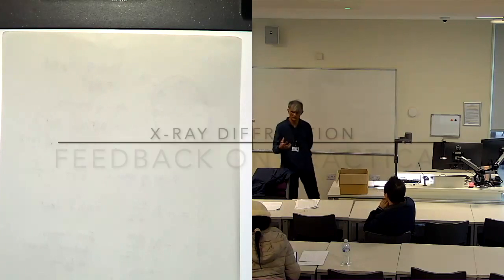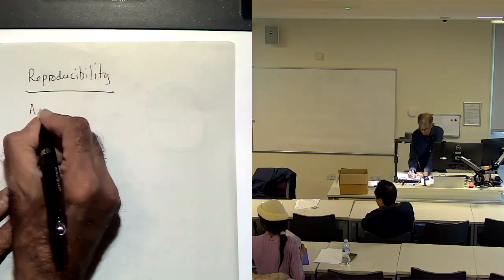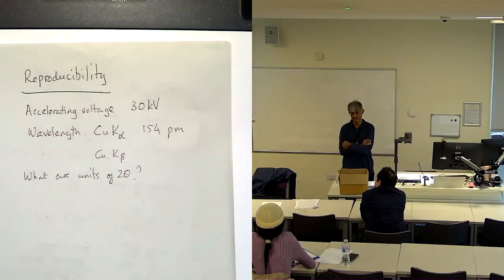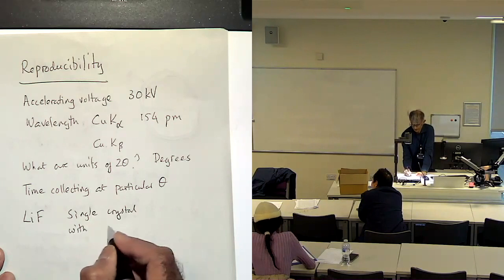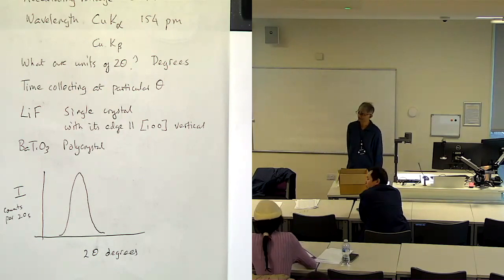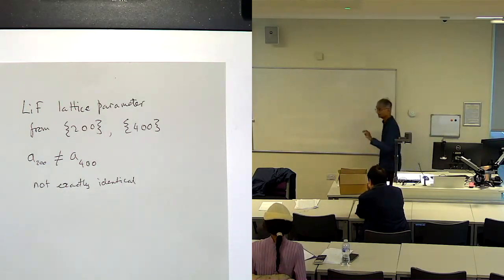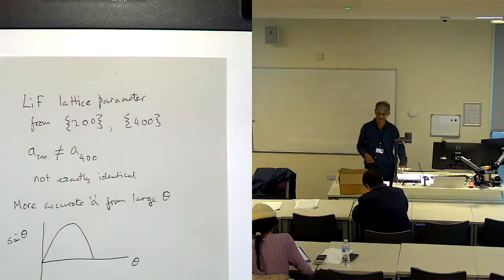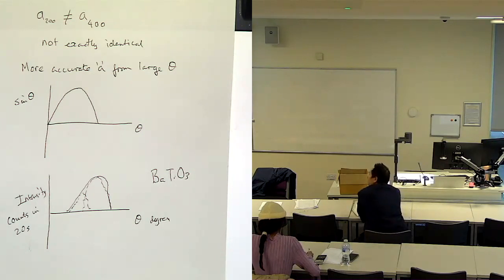Feedback to X-ray diffraction practical class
EMS523U, Phase Transitions
This is an edited version of the Qreview recordings that contain dead space before and after the event.